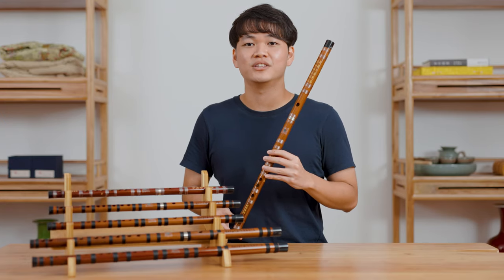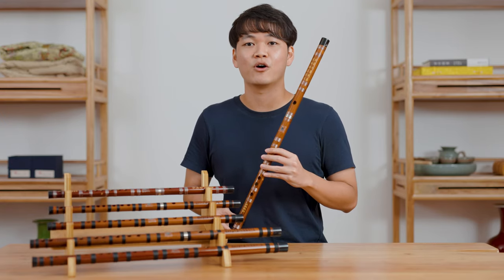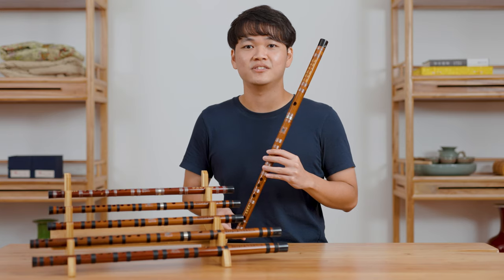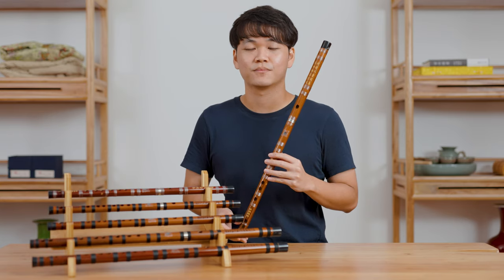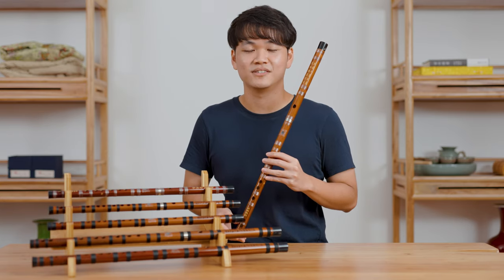Bao Ying Ying Beginner Grade Model 200 Qudi ('D' Key Dizi Demo) | 小放牛 Little Cowherd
The Bao Ying Ying Beginner Grade Model 200 ‘D’ Key Qudi Dizi is a capable of playing a multitude of beautiful, melodious pieces. Bright sounding, it is an impressive little instrument.

Watch on as Jun Cheng from the Singapore Chinese Orchestra demonstrates this powerful Dizi.

Check out the timestamps below:
0:00 - Introduction to the Model 200 'D' Key Qu Di
0:19 - Performance on the Dizi of the piece - 小放牛 (Little Cowherd)
1:52 - Conclusion

Address:
465 North Bridge Road #02-5039 Singapore 191465